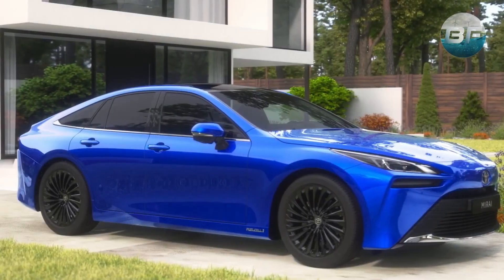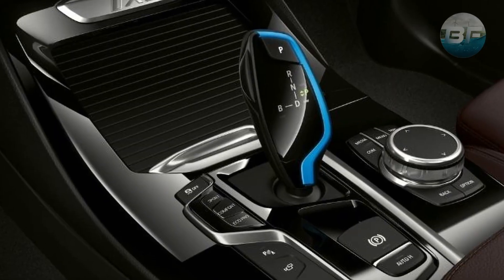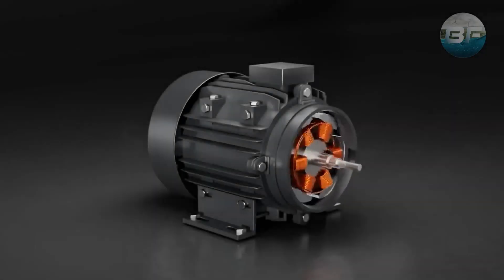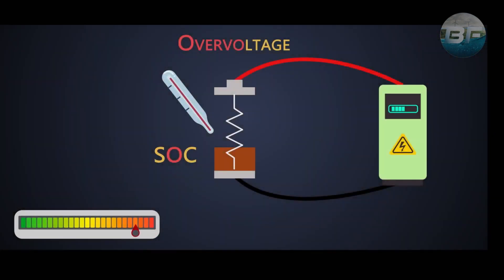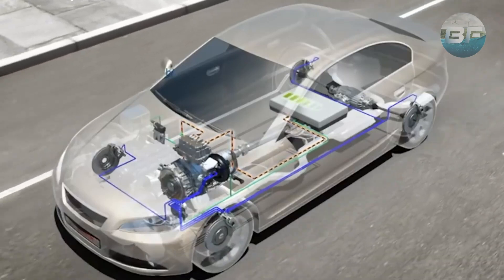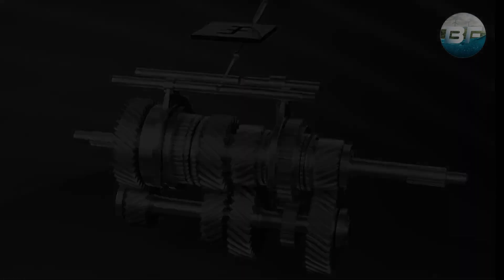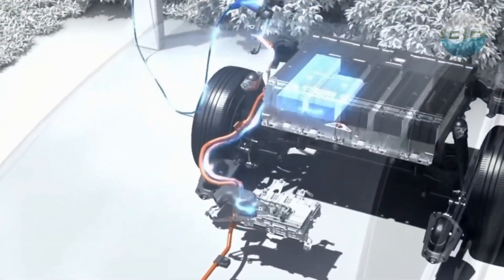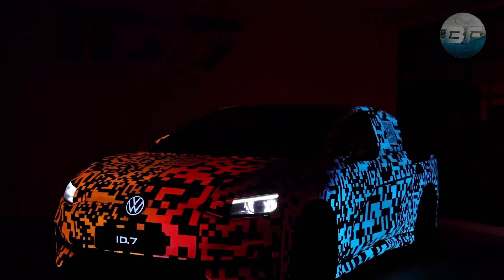How Do Electric Cars Work?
In this video, we'll dive into the fascinating world of electric cars and explore how they work. Electric cars are becoming increasingly popular as a greener and more efficient alternative to traditional gas-powered vehicles.

To understand how they work, we'll take a closer look at the essential components that make up an electric car. We will explore the electric motor and its different types, discuss the power and DC-DC converters and their role in regulating power flow, cover electric car batteries and charging options, and touch on the inverter's importance in converting DC power to AC power for the motor.

Whether you're a curious consumer or an automotive enthusiast, this video will give you a comprehensive understanding of how electric cars work. So join us as we take a deep dive into the fascinating world of electric cars and explore the inner workings of their key components, including the electric motor, power converter, DC-DC converter, battery, charger, and inverter.

🕑Timestamps:
0:00 - Introdruction
0:18 - What is an electric car?
0:47 - How do electric cars operate?
1:17 - How does an electric vehicle function?
1:53 - What are the fundamental components of an electric motor?
2:51 - What is the battery in an electric vehicle and what is its role?
3:32 - What is the Battery Management System (BMS) and why is it important?
3:59 - What is the electric motor and how does it work?
4:21 - What is the inverter and what is its role?
5:11 - What is the DC/DC converter and why is it important?
5:44 - What makes the transmission in an electric vehicle different from a gasoline engine?
6:00 - What are the advantages of a single-speed transmission in an electric vehicle?
6:19 - What is the onboard charger in an electric vehicle?
7:11 - Conclusion

Welcome to Beyond Fuel, where we delve into the exciting world of electric and green transportation! From electric vehicles and new battery technology, to electric bikes and motorcycles, we've got you covered. But that's not all - we also explore the possibilities of hydrogen fuel cell vehicles and keep you updated on the latest technology news in the world of electric and green transportation.

Our expert reviews and comparisons will help you make an informed decision when it comes to choosing your dream EV or EV charger. Join us on this exciting journey towards a more sustainable future in transportation.